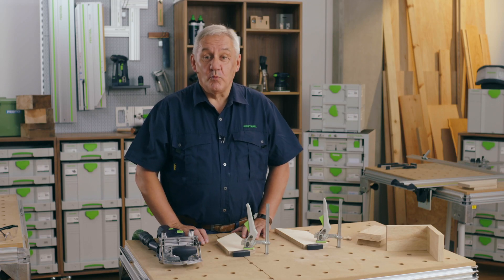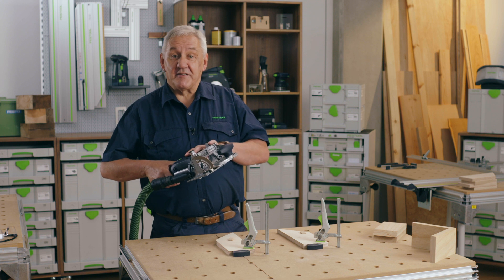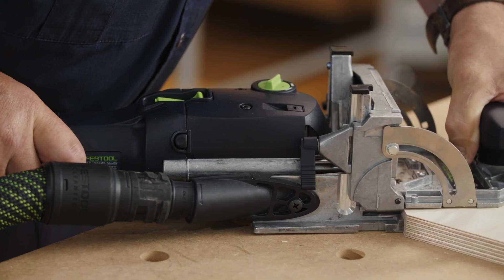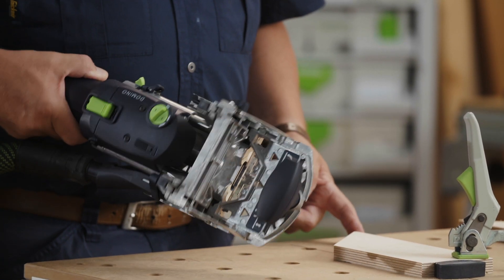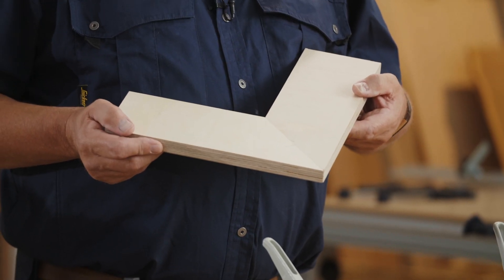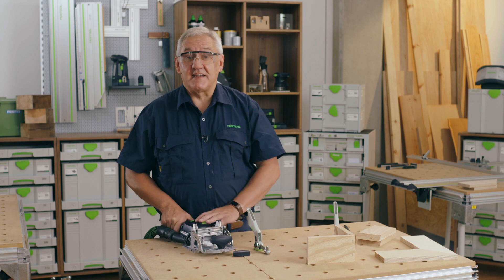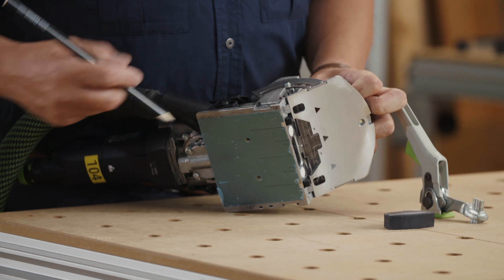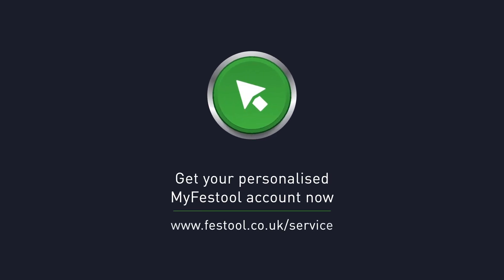Mitre joints with the Festool DOMINO DF 500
Join Festool trainer Gordon Farrer as he shows how to create simple mitre joints with the DF 500 DOMINO jointing machine, with minimal set up and marking out.